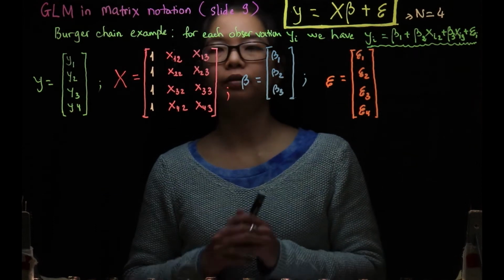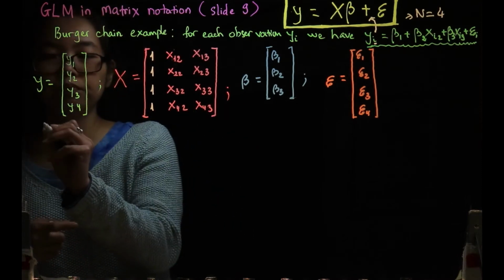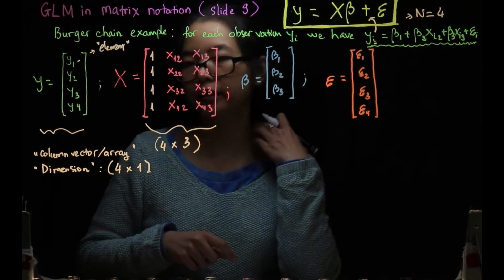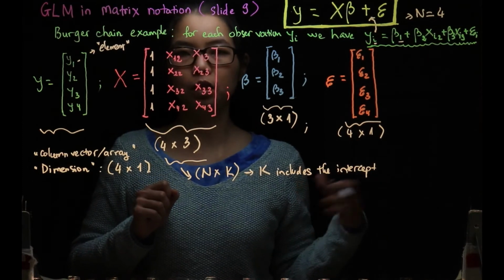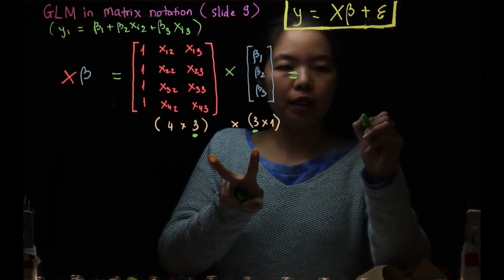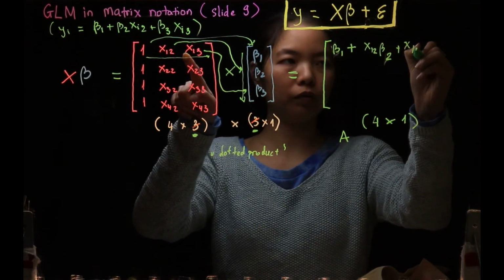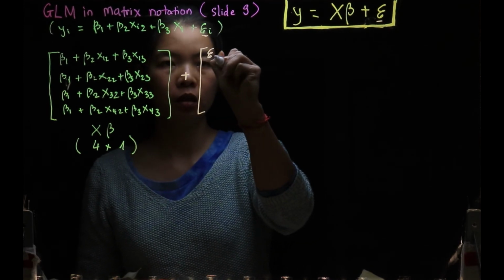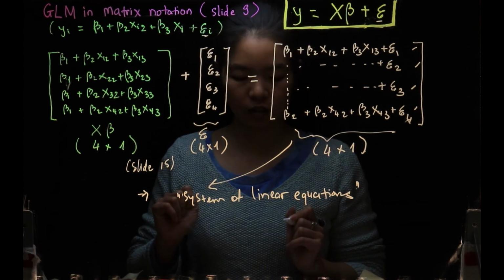GLM in matrix notation